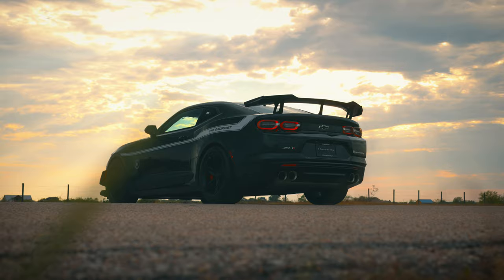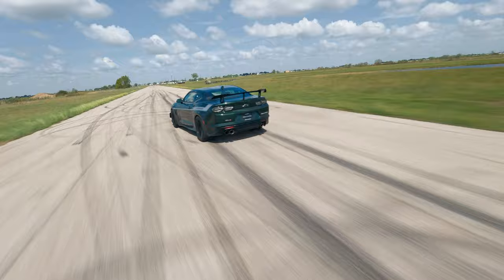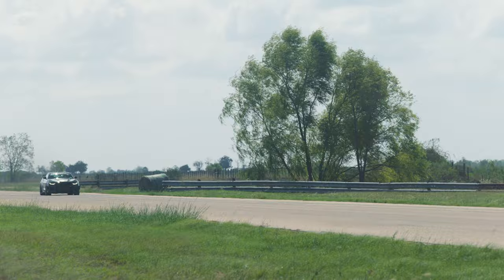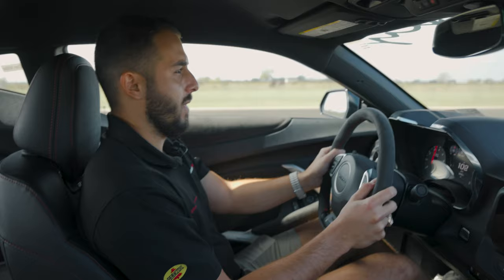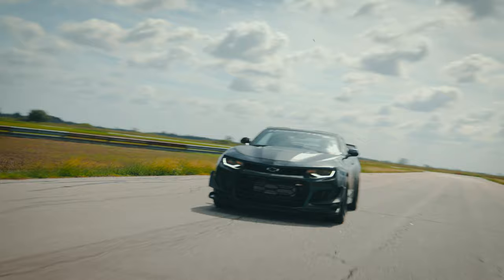Hennessey EXORCIST Camaro ZL1 ‘Final Edition’ // Dodge SRT Demons BEWARE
“Hennessey Answers the Demon’s Call with 1,000-HP EXORCIST Camaro ZL1” – MotorAuthority
“1,000-HP EXORCIST Camaro Might Send the Dodge Demon Right Back to Hell” – Maxim
“Dodge Demon Be Gone: Hennessey’s EXORCIST Looks to Expel the Competition” – Robb Report

Nearly seven years after its introduction, The EXORCIST® ZL1 is set to sunset with the end of the 6th generation Camaro production. The 1,000-horsepower Camaro ZL1 was originally introduced as Hennessey’s answer to the Dodge SRT Demon. As production of the Camaro nameplate comes to an end, Hennessey has introduced a limited run of ‘FINAL EDITION’ EXORCIST Camaro ZL1’s.

The Hennessey EXORCIST ‘Final Edition’ ZL1 Camaro receives the same significant and sinister powertrain upgrade synonymous with the iconic build, but will also sport a unique ‘Final Edition X of 57’ serial-numbered engine bay plaque, commemorating 57 years since the iconic Camaro first entered production. The engine badging is accompanied by EXORCIST ‘Final Edition’ graphics on the exterior.

Turn up your volume and enjoy the beginning of the end as this rare Rally Green Camaro ZL1 is transformed into the Hennessey EXORCIST ‘Final Edition’. For details on this limited run of swan song builds, visit the Hennessey Performance